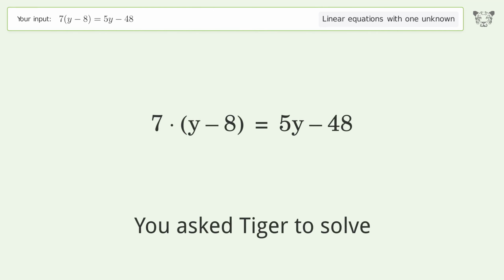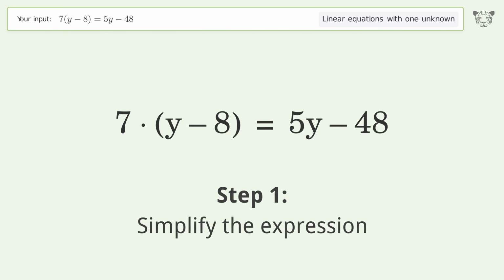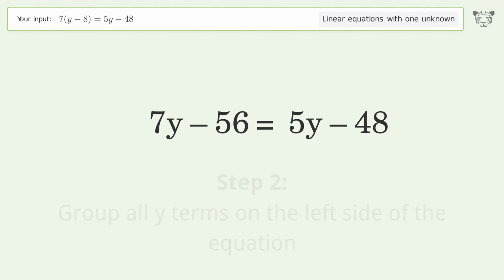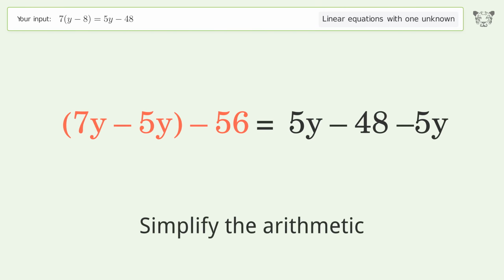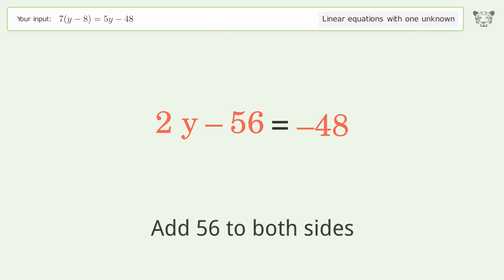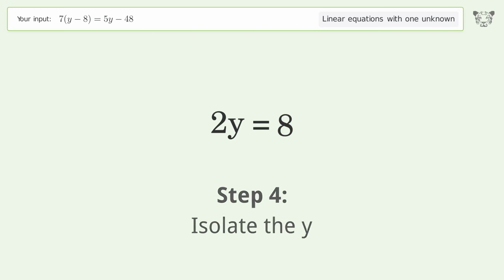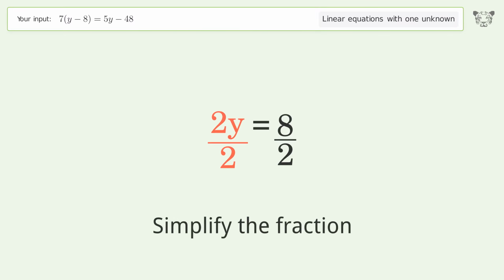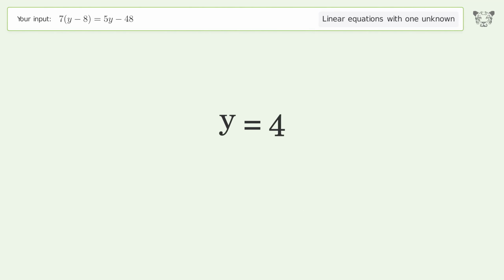Linear equation with one unknown: Solve 7(y-8)=5y-48 step-by-step solution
Solving 7(y-8)=5y-48 using the linear equation with one unknown solver

for a step-by-step and more tips and tricks for dealing with linear equations with one unknown.